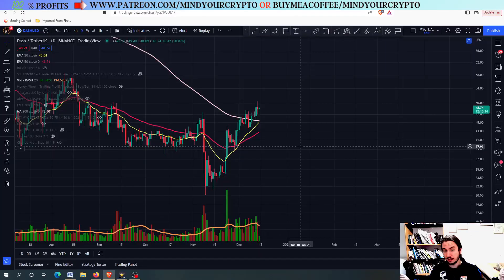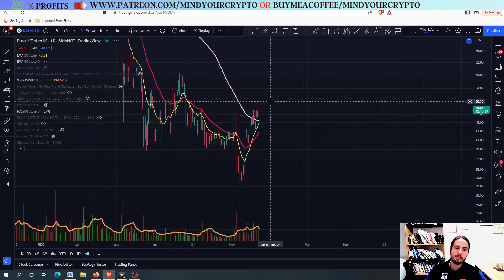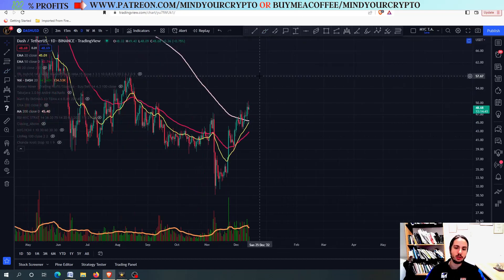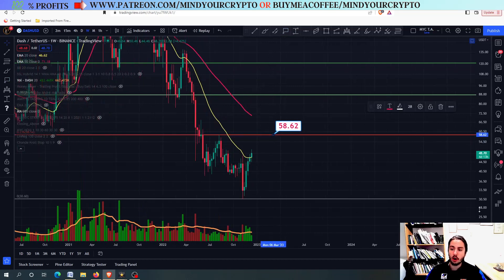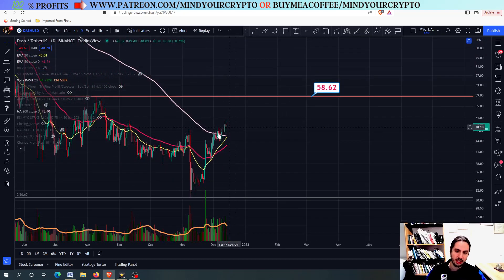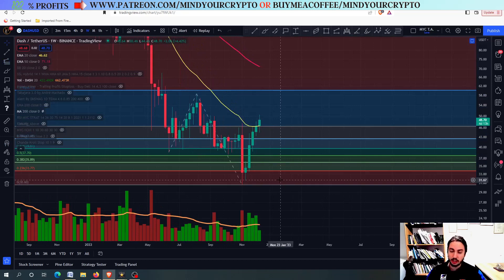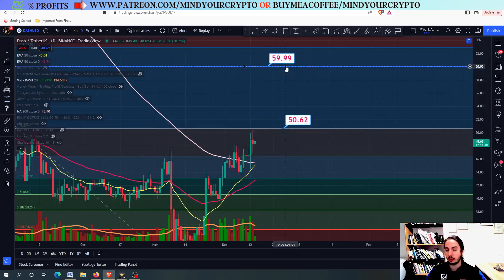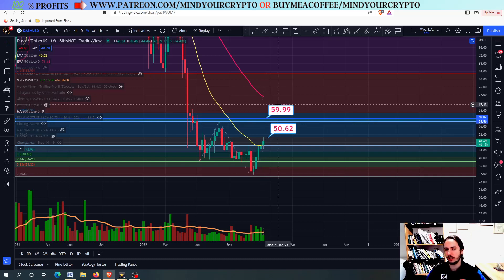THIS ALTCOIN WILL PUMP MORE! CHECK THE TARGETS!